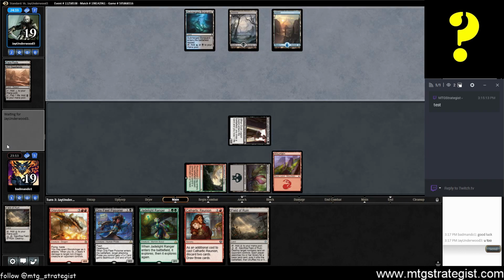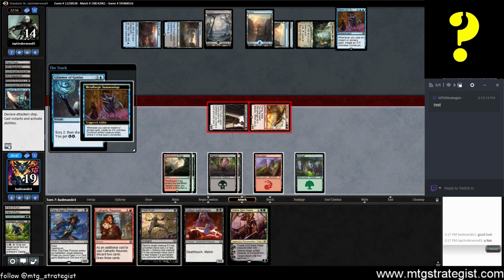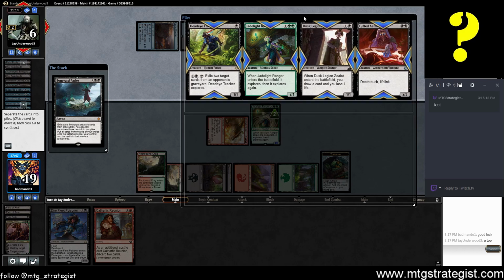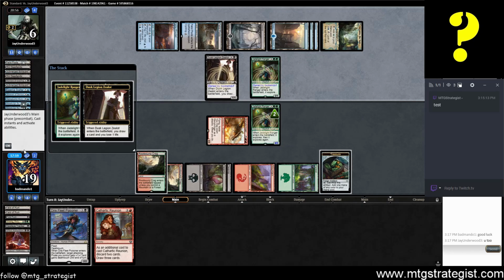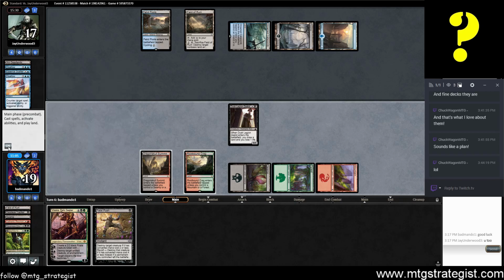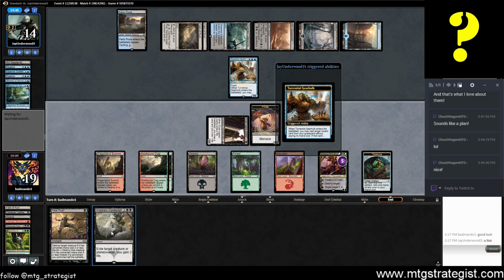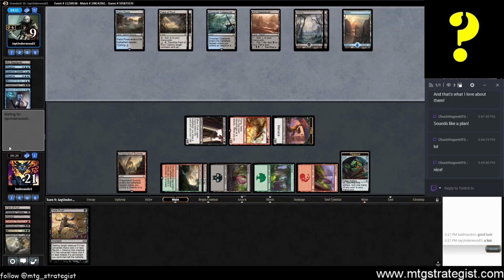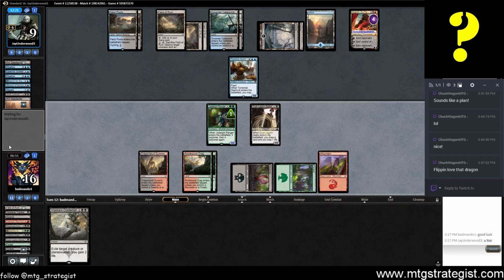Jund Bullies Match 2 vs Metallurgic Summonings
We take on a control deck with our brand new deck.  After winning match 1 against Dinosaurs, we're full of bravado and arrogance...will that translate into a victory?